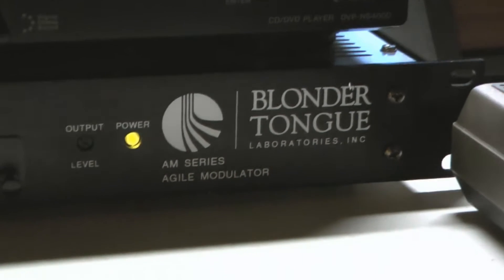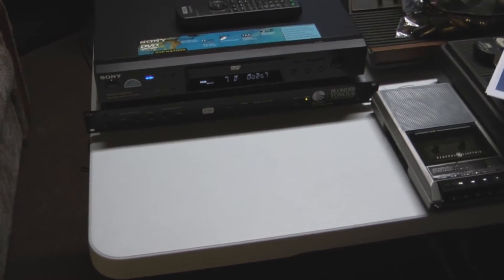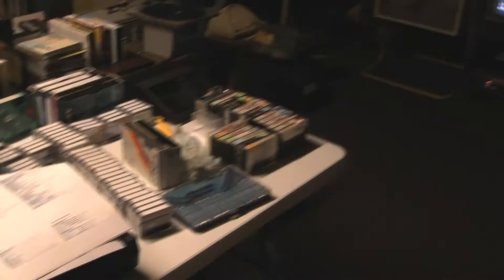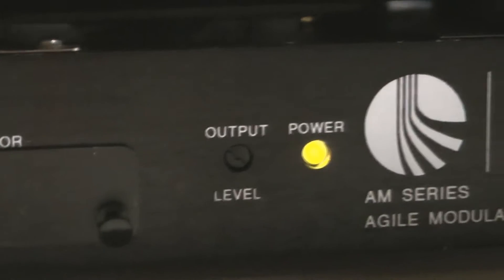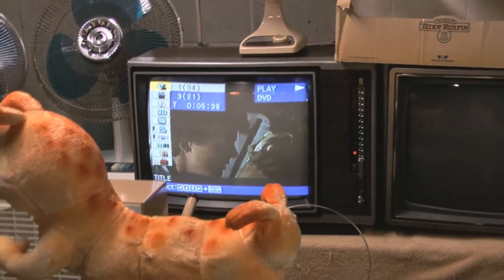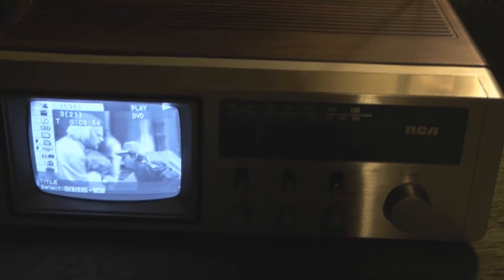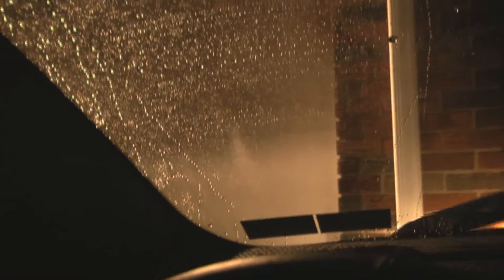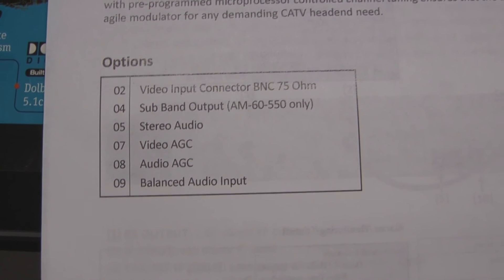Blonder Tongue AM-60-550 Agile Modulator as a Wireless TV Transmitter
I had acquired this agile modulator shortly after making the video of the 1972 Zenith 16" TV.

Also to note, this unit is Made In USA.

Since this is not consumer-grade, the picture and quality is actually far better than using built-in RF modulators and those cheap $12 boxes you can buy. Very sharp, rich colors, and the picture looks just like it would if you would have hooked it directly to the TV.

This is a fantastic solution to using vintage televisions wireless again.

We plan on buying more of these in the future to broadcast on more than one channel at a time with different sources.